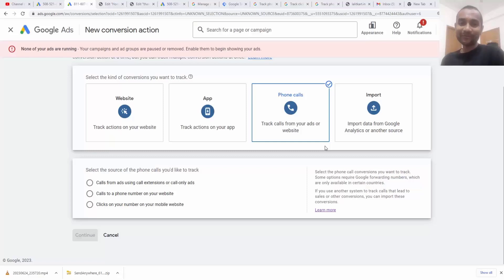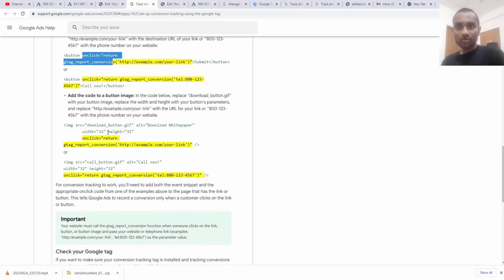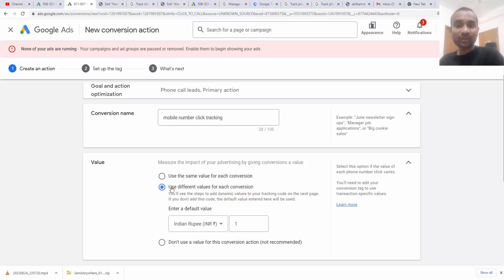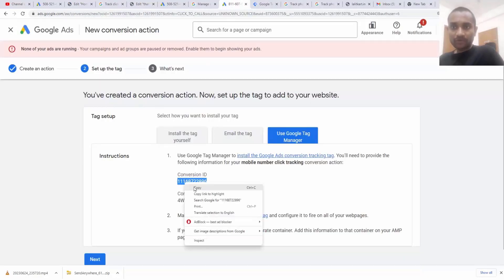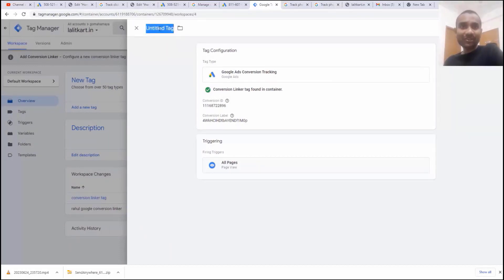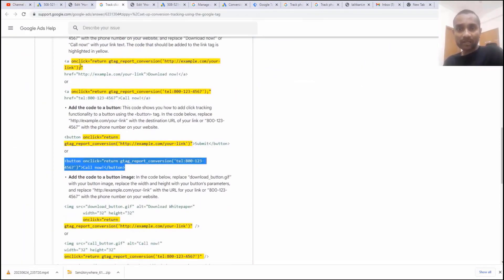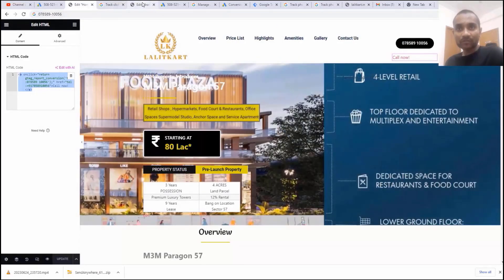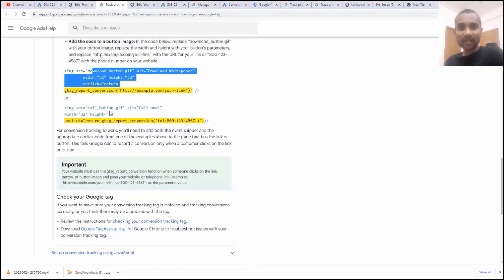Click On Your Number On Your Mobile website Google Ads | Track click on a Number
Learn Click On Your Number On Your Mobile website Google Ads | Track click on a Number

Time stamp
0:00 - Introduction
1:39 - Create new conversion to track Click On Your Mobile website Google Ads
1:55 - create conversion action
3:22 - setup conversion using google tag manager
6:33 - setting up button for google ads button click which return return gtag_report_conversion
For example